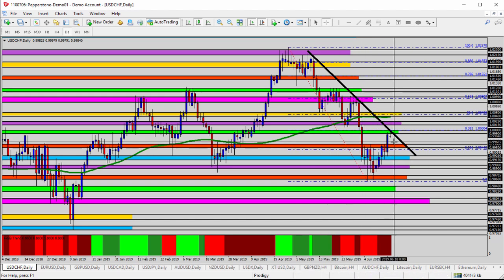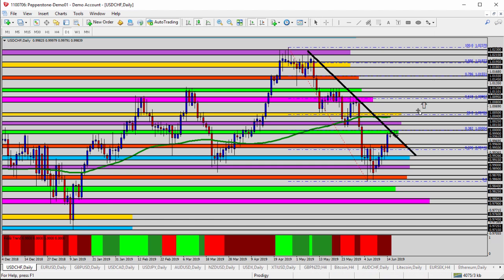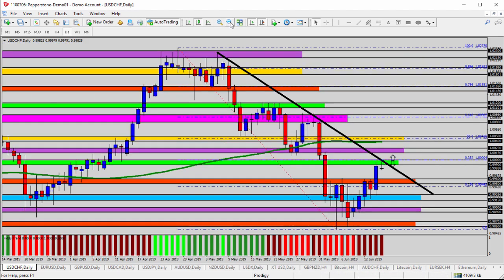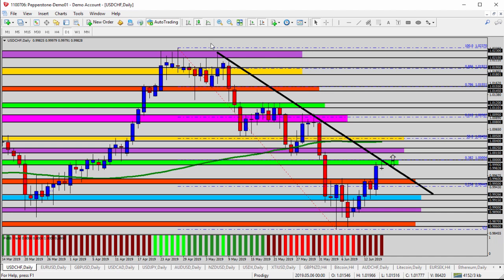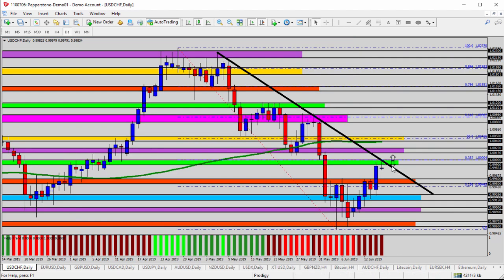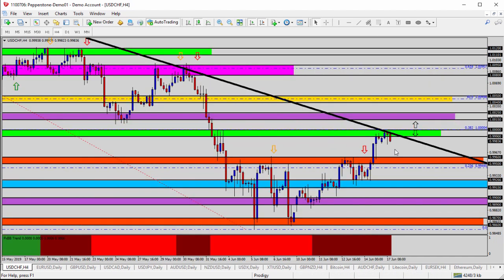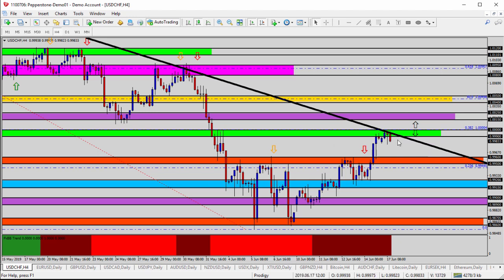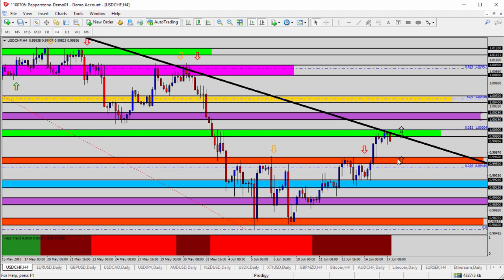▶️Forex Technical Analysis: USDCHF Challenging Resistance Zone, Trend Line and Fib | 📊 Ross Mullins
🔊As reported by Citi in the FX news site eFXdata, "Citi analysts note that the market has reacted dovishly to the June FOMC. But while the statement and dots keep cuts as early as July squarely on the table, the outcome does not change Citi’s base case for “no cuts in 2019” – which Citi analysts note also remains the base case of a slim majority of Fed officials. The statement removes “patient” to replace it with “closely monitoring” conditions - this likely signals that the committee will cut rates should downside risks to the outlook materialize. Citi analysts also say that should the Fed cut, the most likely scenario is a 50bp cut in July and an early end to balance sheet reduction,"

🔊"Citi analysts also remind us that the greenback tends to weaken in the 1-2 months heading into the first cut of the cycle. With positioning relatively light, the trend is unlikely to change this time around and there remains further room for tactical USD weakness should the Fed gear up for action," Citi adds.

📌Historical levels tend to repeat as markets have memory. The smart money always leaves the necessary evidence for us to see where key decisions were taken. It is wise to follow their footsteps and avoid challenging the trend unless you measure your risk in the counter trade.

📌Low Risk/High Reward opportunities are the name of the game. In every single trade, it is imperative and your responsibility to measure your position size and evaluate your risk tolerance.

📌You make money in financial markets when you buy low, then sell high and when you sell high and buy low. If you buy any asset class at the all-time high your upside reward is capped. On the other hand, if you sell at the lowest low, then the odds are not in your favor.